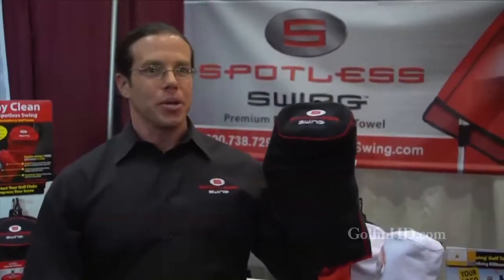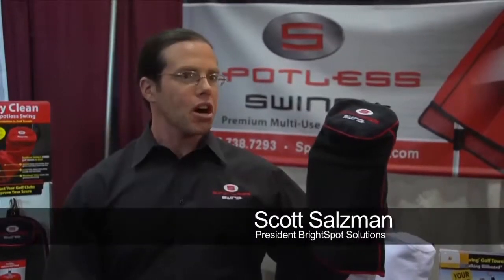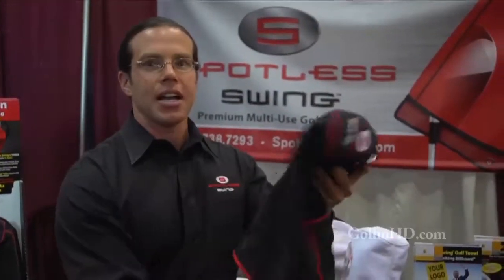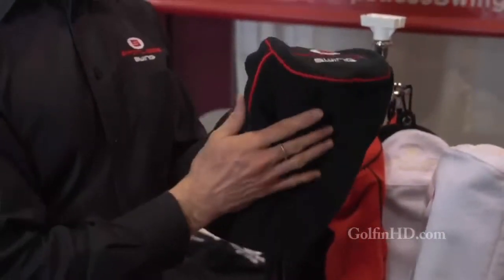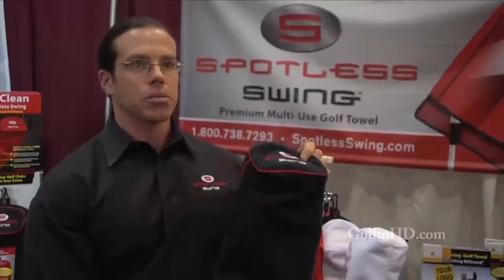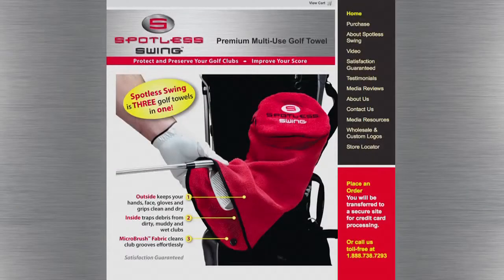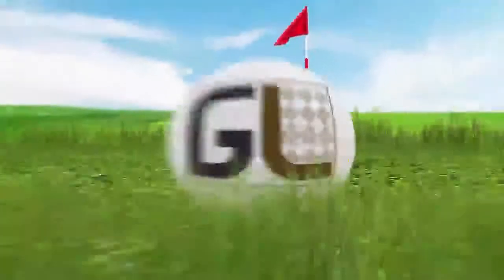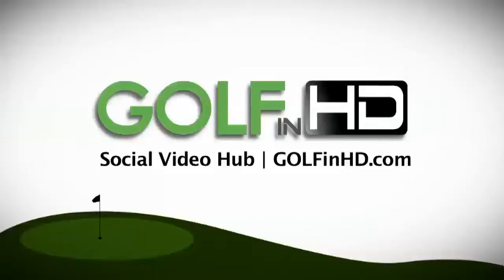3 in 1 Golf Towel to Clean your Clubs: Spotless Swing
The spotless swing is three golf towels in one.  The outside keeps your hands, face, gloves and grips both clean and dry.  The inside of the spotless swing towel traps debris from dirty, muddy or wet clubs.  The Microbrush fabric cleans the grooves on your clubs easily and effortlessly.  Find the spotless swing golf towel and other cool golf  accessories at Edwin Watts Golf Stores.